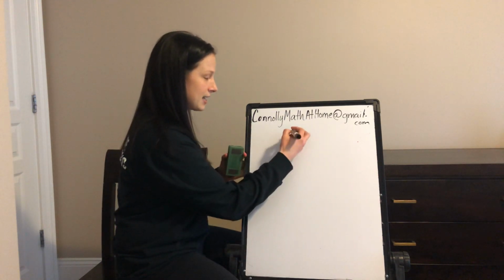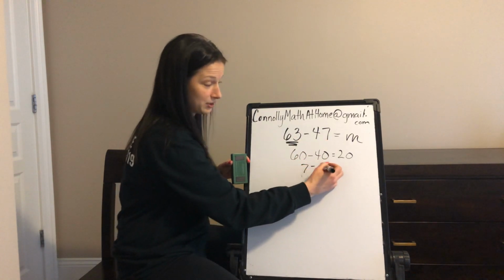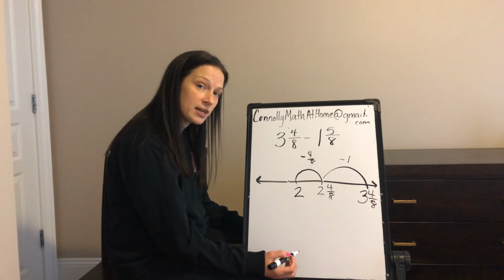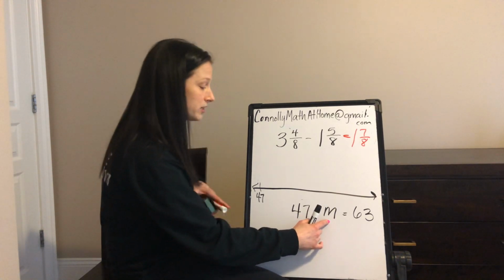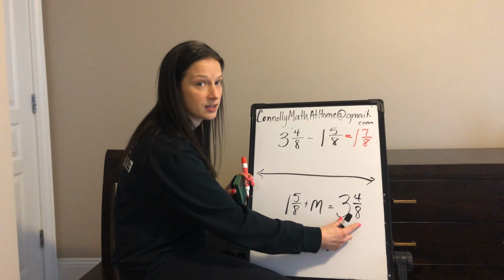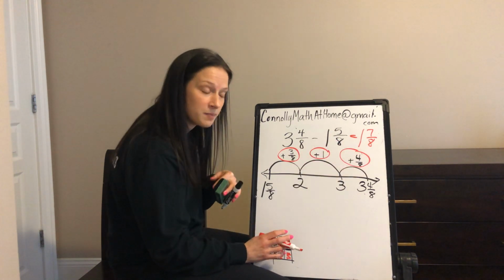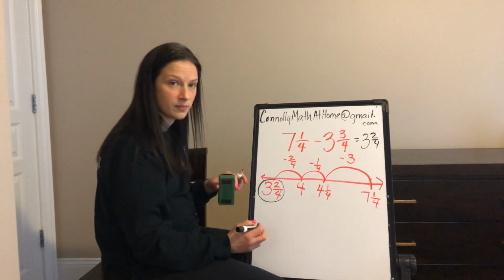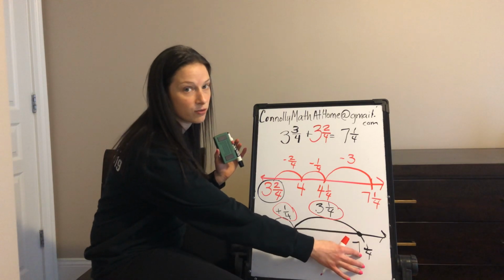Strategies for Subtracting Mixed Numbers (GRADE 4 and GRADE 5)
In this video, I will stick to strategies for subtracting mixed numbers with like denominators in order to focus on the strategies for subtracting. Please watch this video as well as ‘Making Equivalent Fractions’ and ‘Adding and Subtracting with Unlike Denominators’ as it will help you with making common denominators before you subtract mixed numbers. This standard is taught in fourth grade with common denominators, and then in fifth grade with unlike denominators.